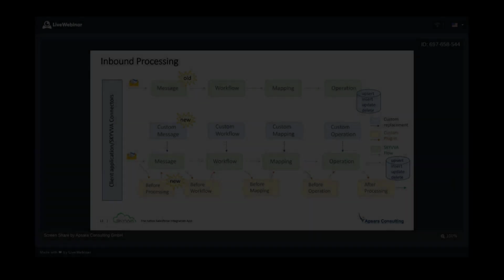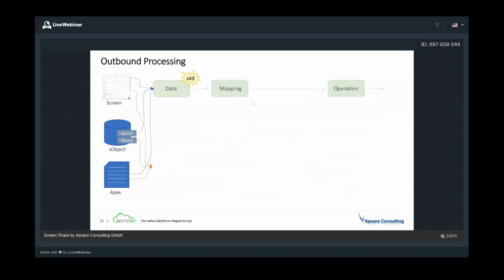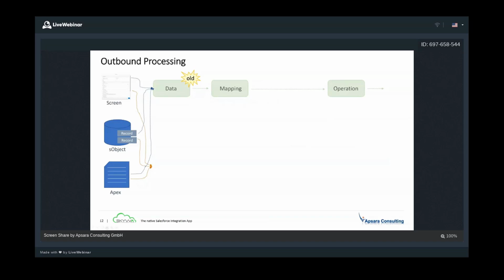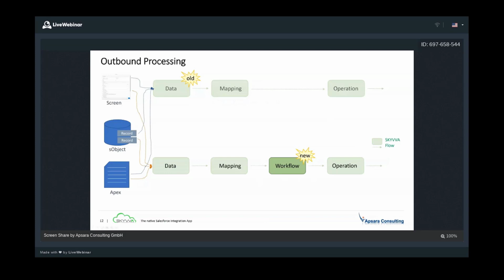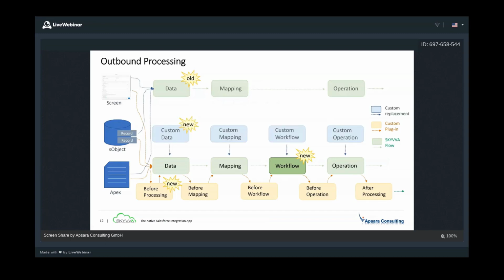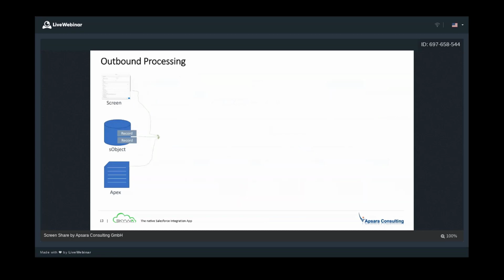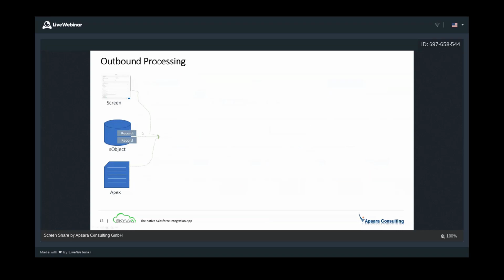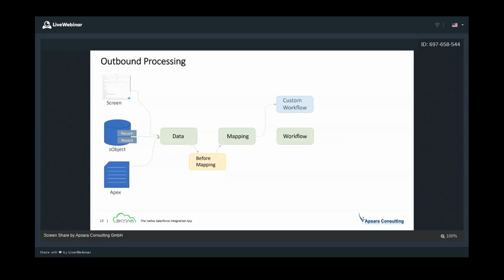Extended Outbound Processing Version 2.44 EN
Extended Outbound Processing with new possibilities now available with the new Version 2.44